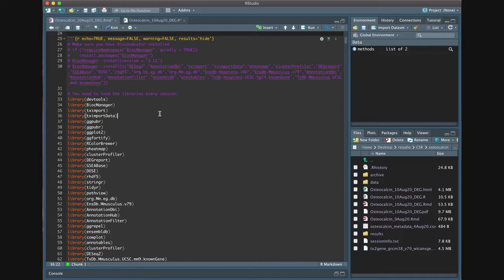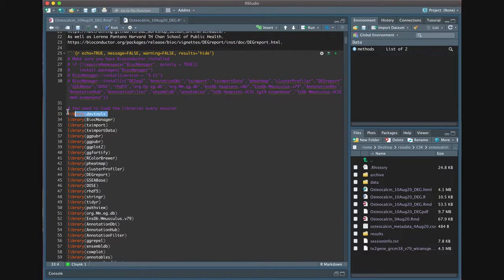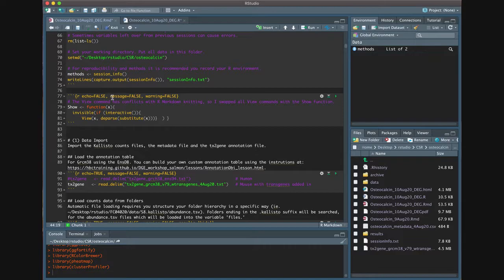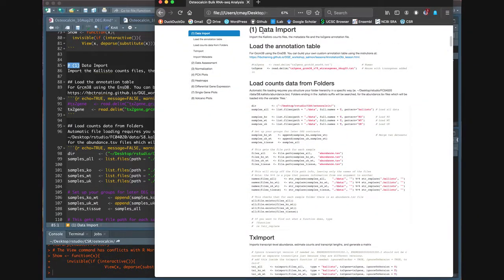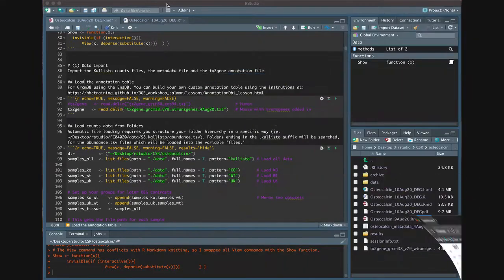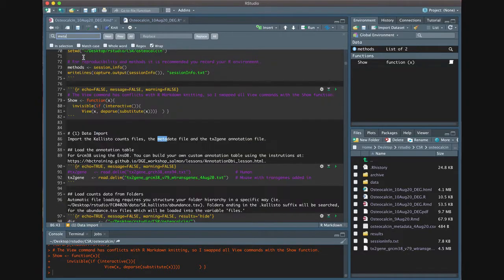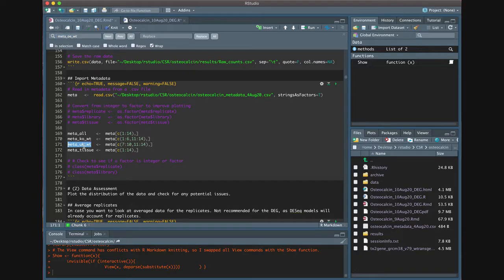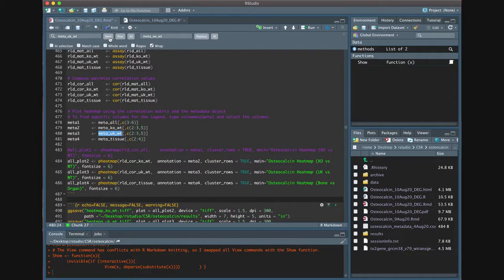Navigating R Studio - Part 2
Part 2 of Navigating R shows strategies for editing including setting up structure to make navigating the document easier, using the search function to find and replace variables, tips for quickly proof-reading code, how to edit the .RMD file to make a nice looking HTML file.